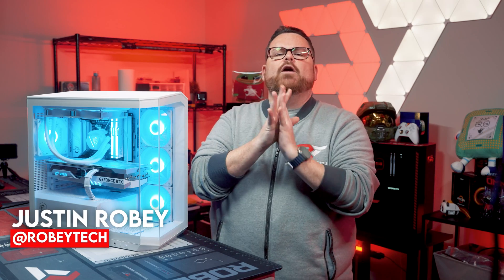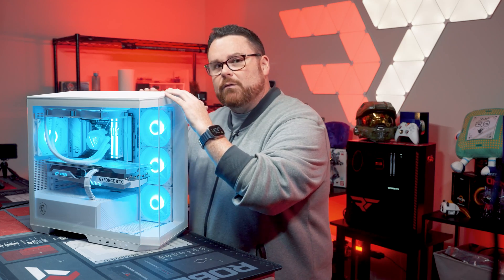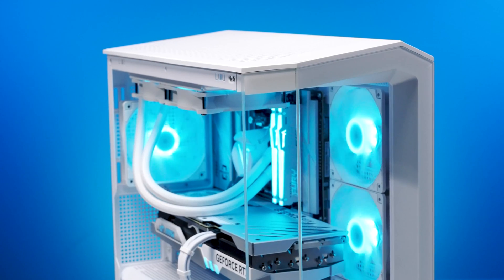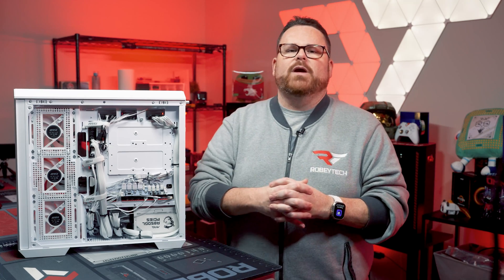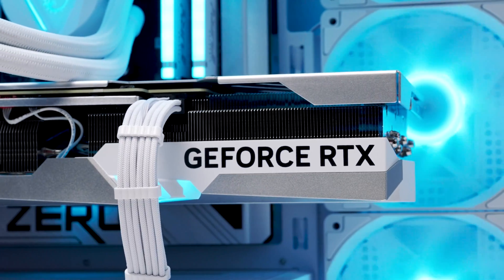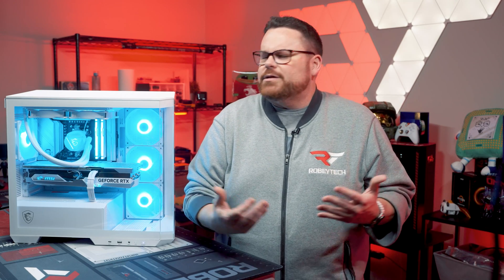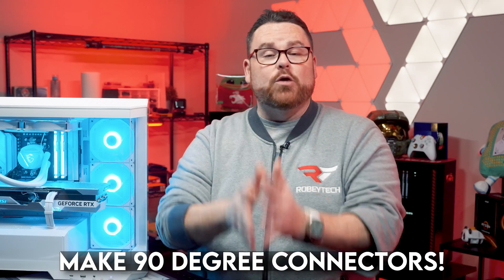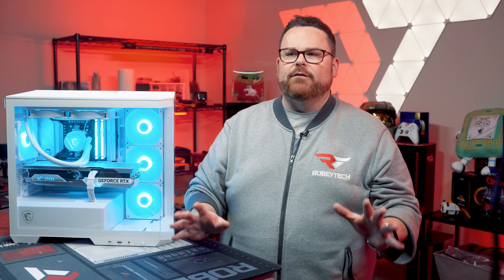The Beginning of the Cable Less Future? MSI Project Zero Ultimate Review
GPU: MSI NVIDIA GeForce RTX 4070 Ti Gaming X Trio White

0:00 - Intro
1:07 - How do they do it?
3:29 - Build Specs
4:59 - What does it look like inside?
7:51 - Thermal/Gaming Benchmarks
10:35 - Build Experience/Impressions
14:13 - Overall Thoughts
14:48 - Outro

@Robeytech - Twitter
@Robeytech – Instagram
@Robeytech – TikTok
@Robeytechdeals - Twitter
Facebook.com/Robeytech - Facebook
Twitch.tv/Robeytech - Twitch